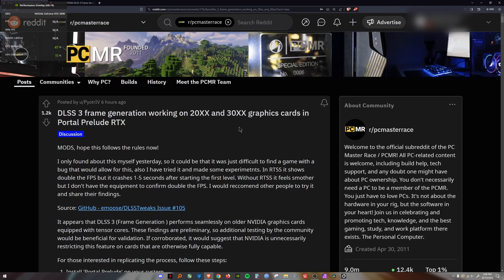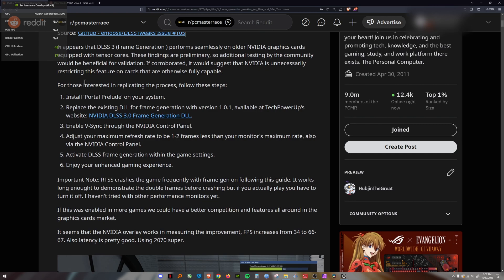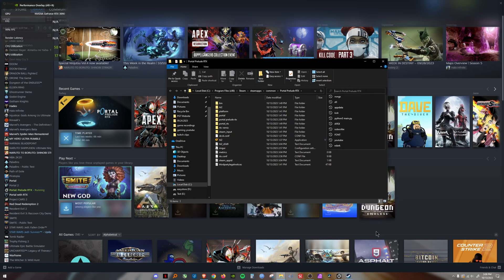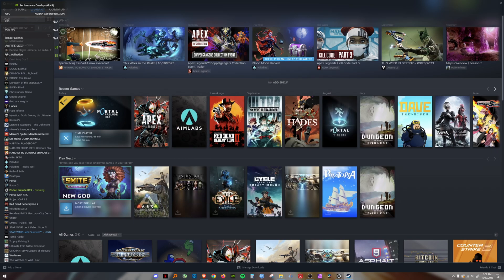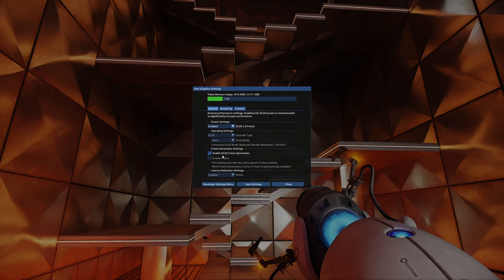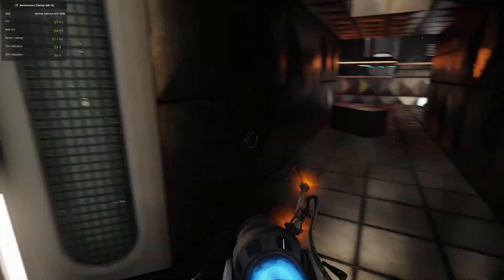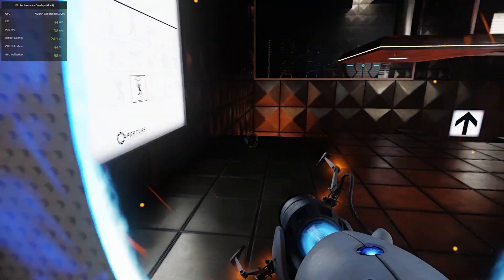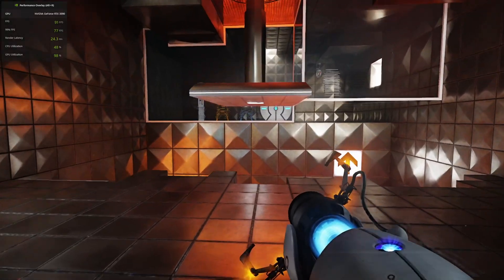DLSS 3 WORKS on NVIDIA 2000 and 3000 series GPU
DLSS 3 frame generations is available for RTX 2000 and RTX 3000 series GPUS through what seems to be an oversight. It seems NVIDIA was not telling the truth after all again.